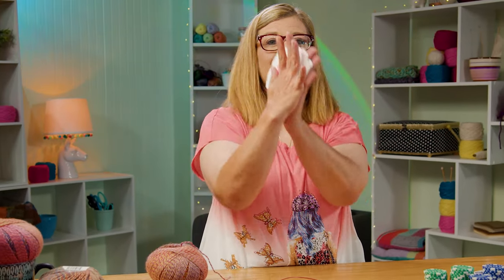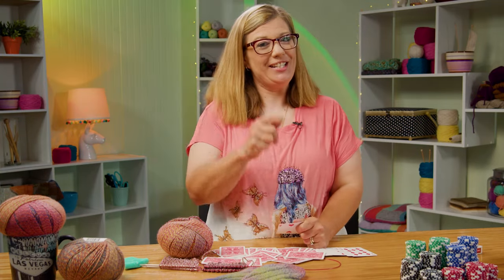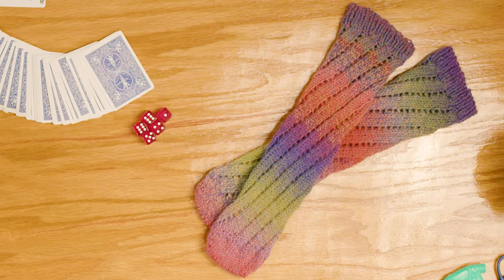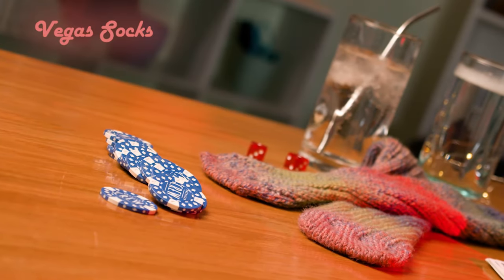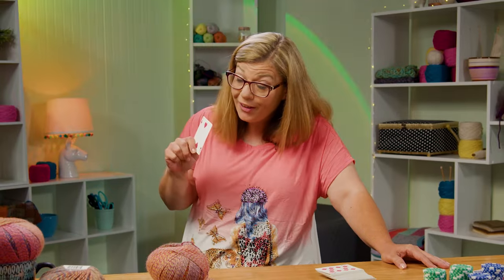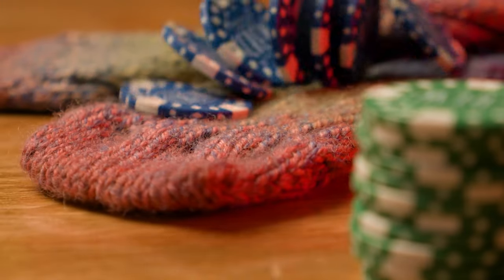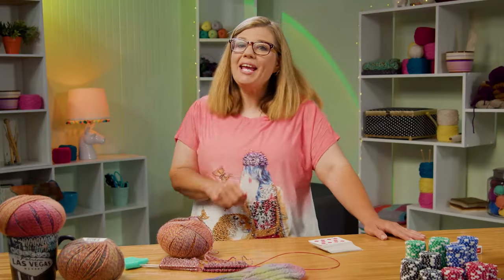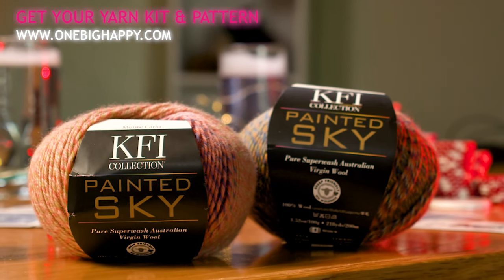Preview: Vegas Nights Two-At-A-Time Socks Knit-Along with Jenny Fish | One Big Happy Yarn Co.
~Don’t miss a single episode!~

~About the Vegas Nights Socks Knit-Along~
Explore just how easy it can be to make socks TWO-AT-A-TIME! That's right, you'll be making both socks at the same time! Our cozy, worsted-weight bed or boot socks are meant to be worn to warm up your tootsies or as an extra layer on those cold winter nights. With no heel to worry about making, these socks fly along once you catch the rhythm of the pattern.

Drop in to chat about our projects and for additional support. In this group we share our progress pictures, talk about the projects, and share our Questions and Answers along the way.